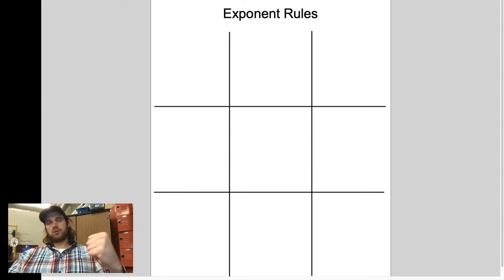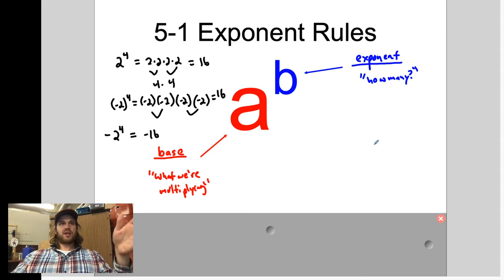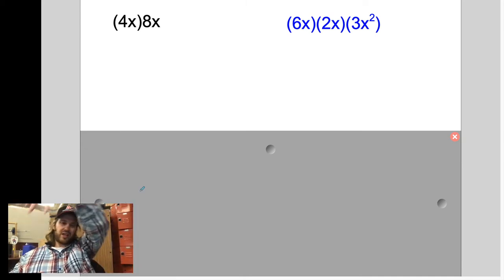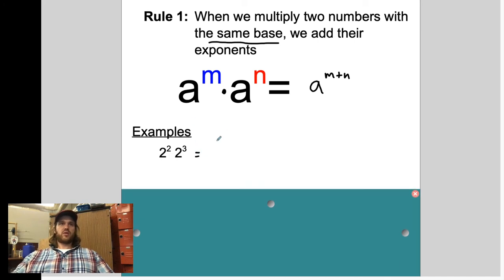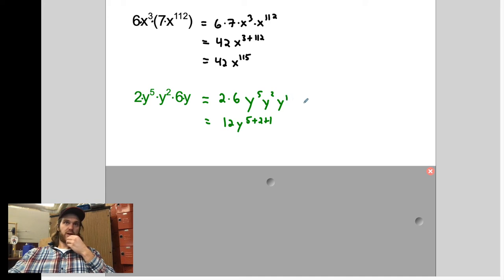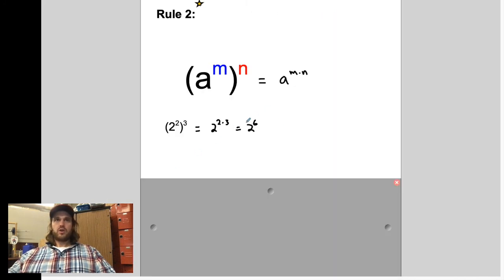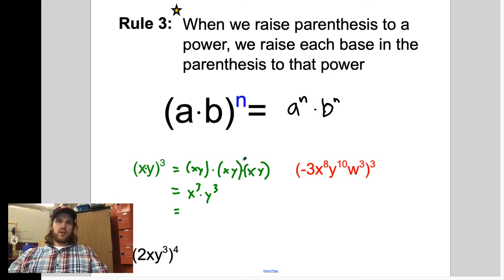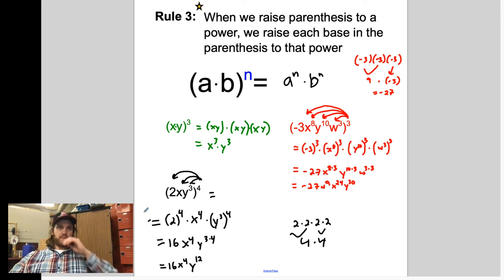Algebra 1: Basic Exponent Rules